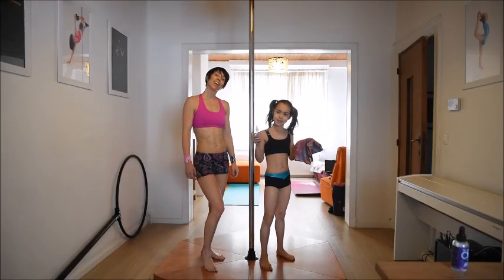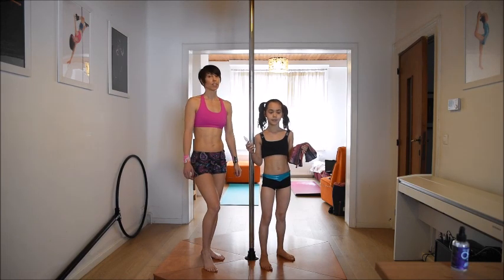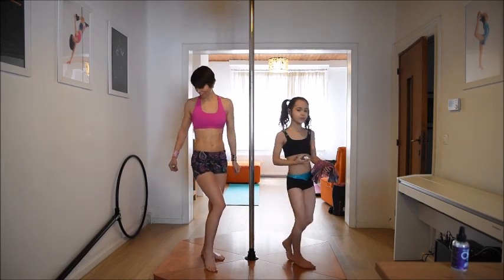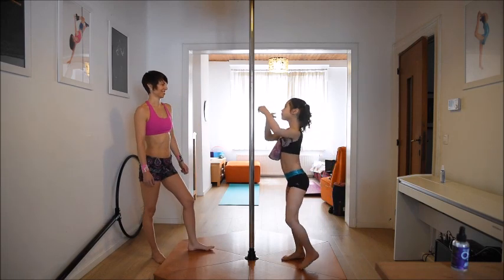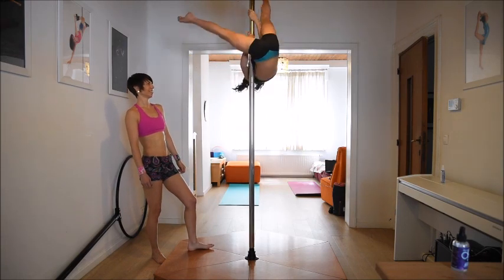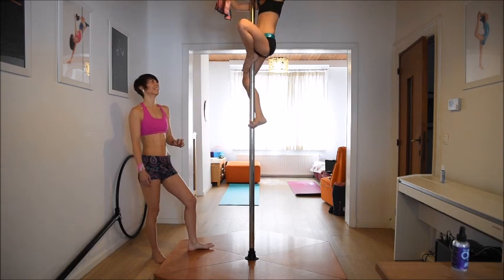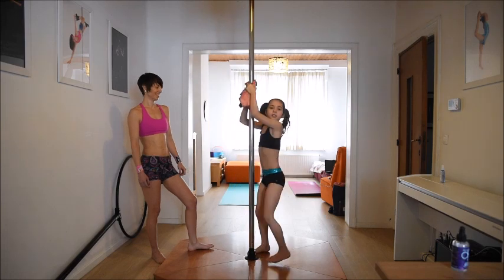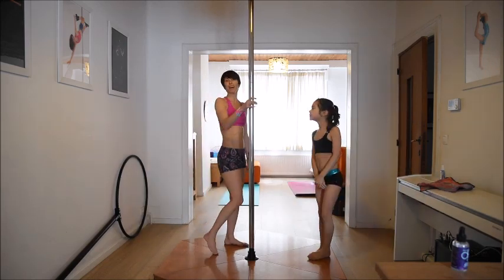Pole Cleaning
Comment bien nettoyer sa barre de pole dance.